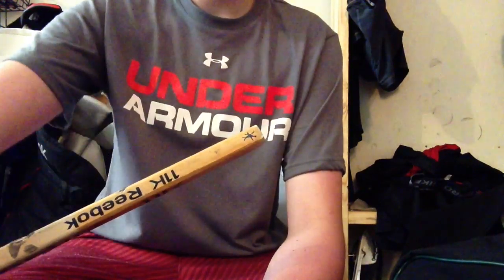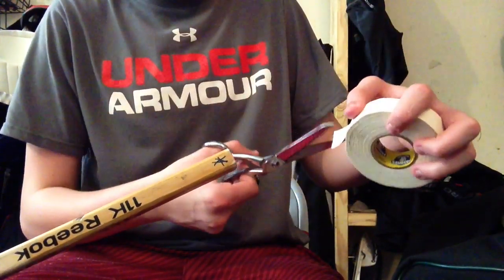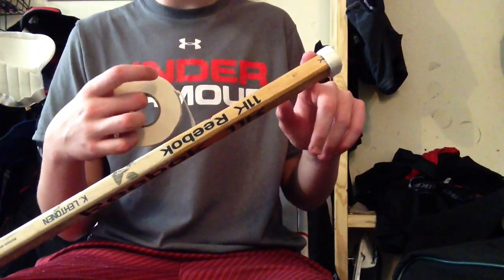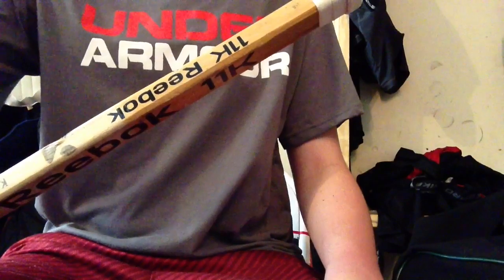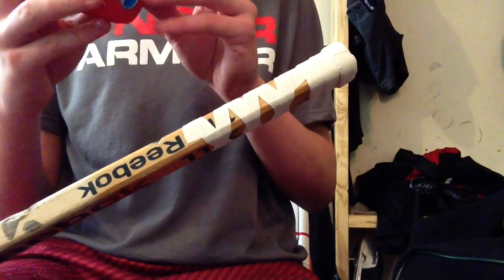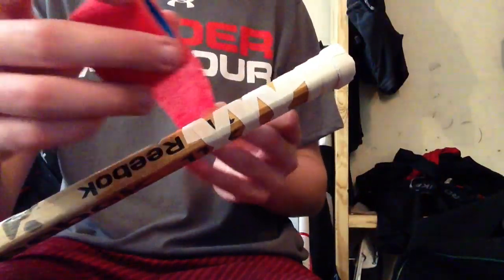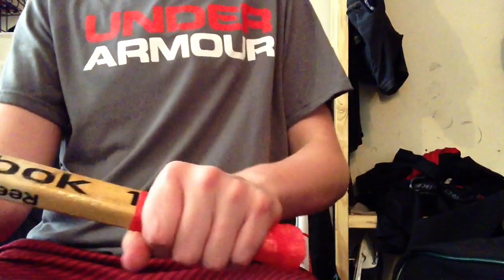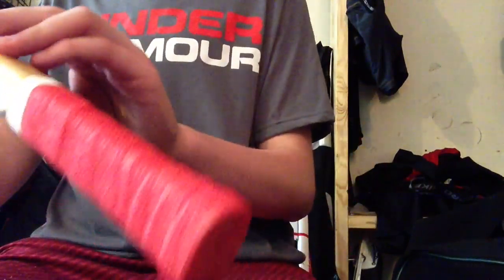How I Tape The Knob Of My Goalie Stick HD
How I tape my knob.